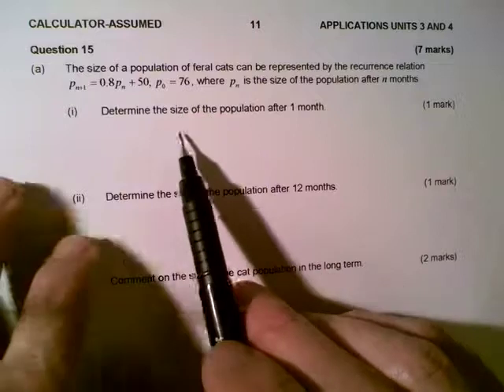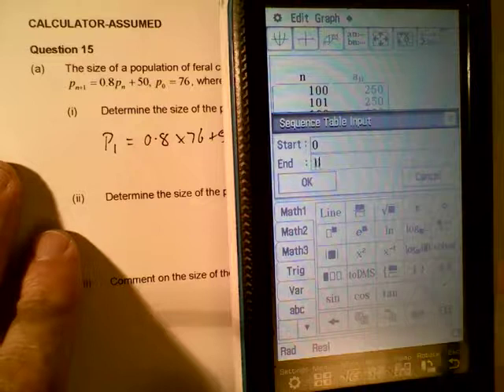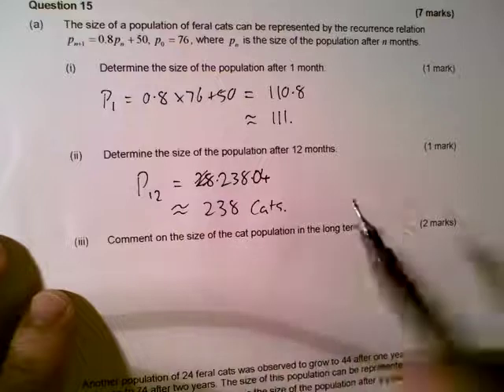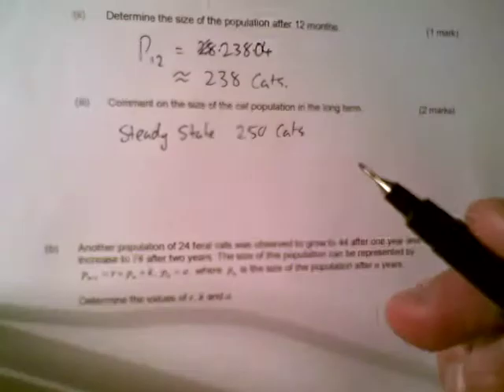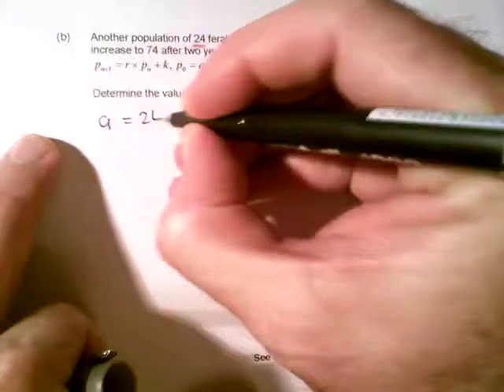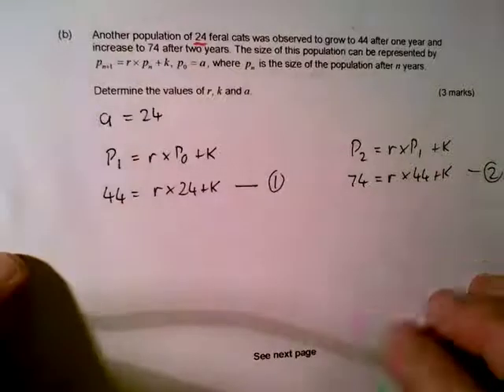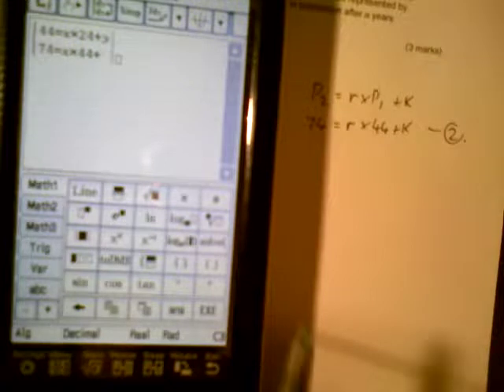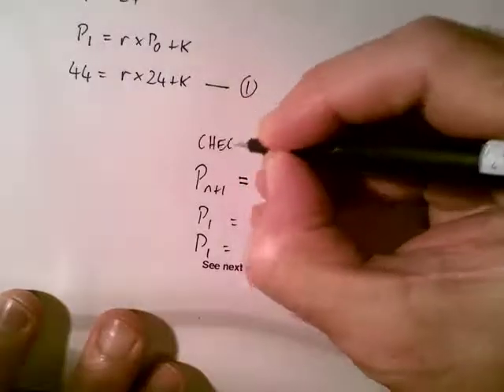12 Apps first order linear recurrence exam question